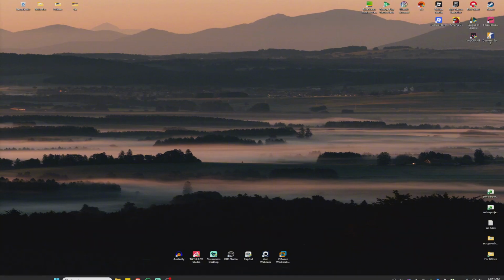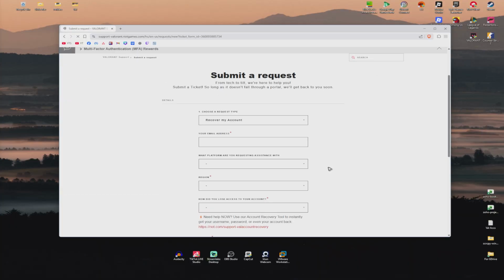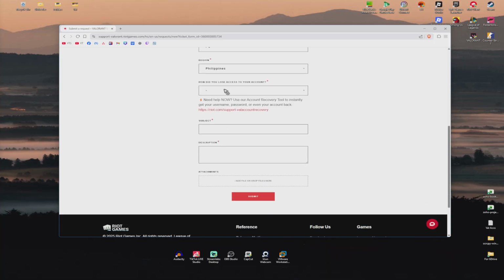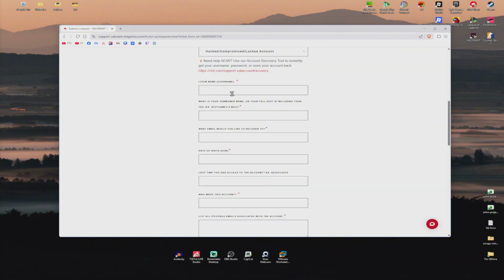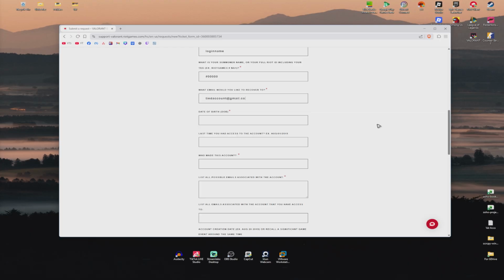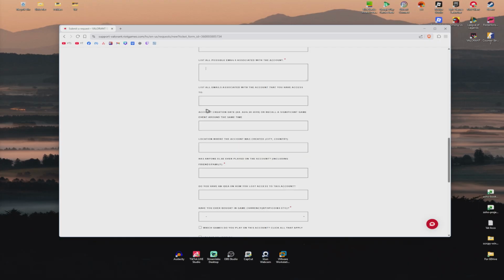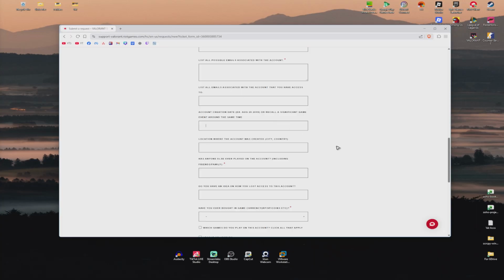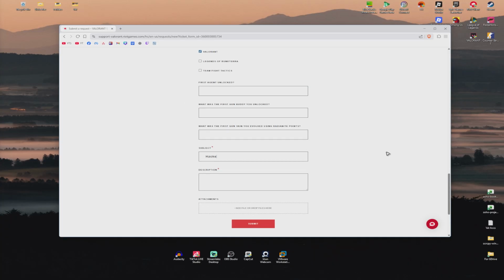How To Recover Valorant Account Without Email (Easy Guide 2026)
How To Recover Valorant Account Without Email

In this video, I will show you how to recover your Valorant account without access to your email. Many players lose access due to forgotten passwords, inactive emails, hacked accounts, or outdated recovery information. I’ll guide you through Riot’s official account recovery process, how to verify ownership with past purchase history, linked phone numbers, usernames, and login details, and how to contact Riot Support with the correct form to speed up verification. Even if you no longer remember your old email or password, this method will help you securely regain access to your Riot Games account and restore your Valorant profile.

00:00 Introduction
00:10 Recover Valorant Account Without Email